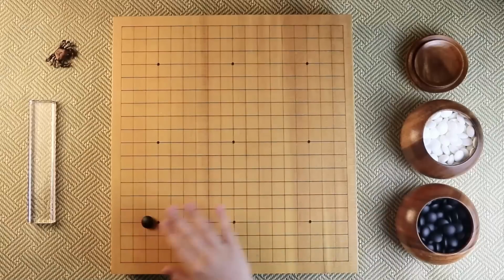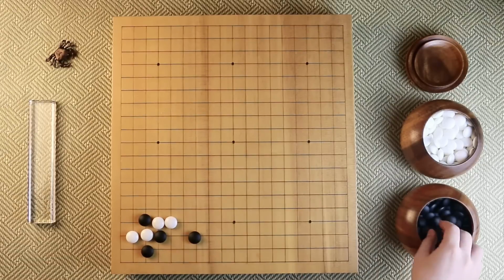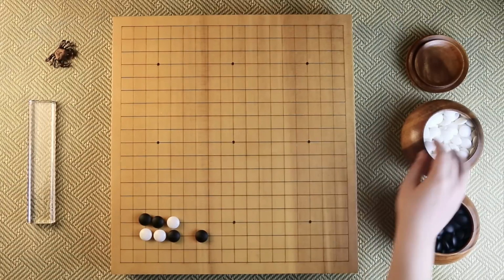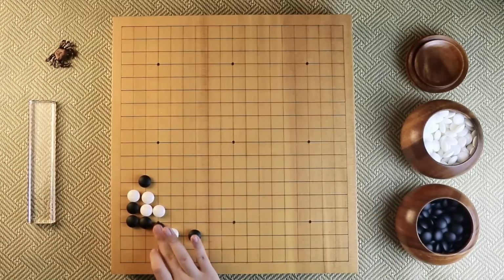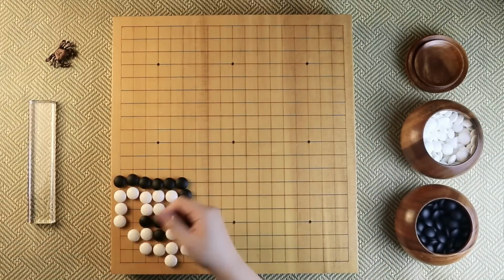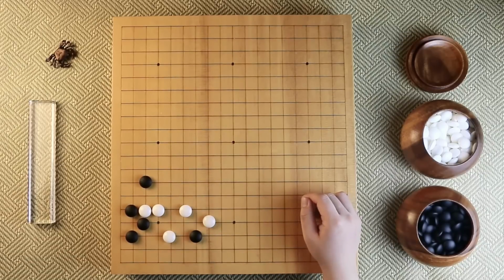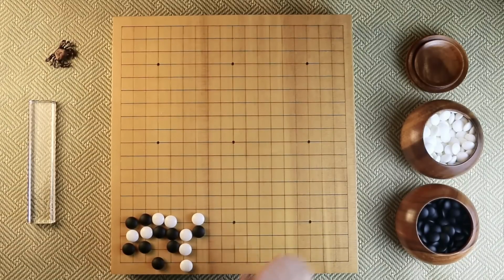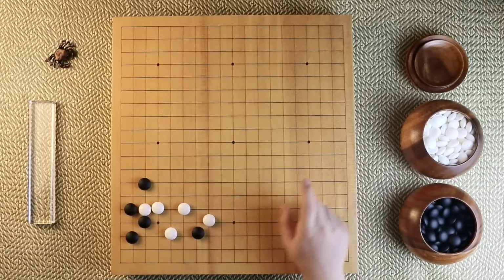Common Trick Plays EXPLAINED | Go Joseki Lecture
🚨 Ready to get even better?
We created the Kyu Dan System — a full training system built specifically to help kyu players rapidly climb to dan level without wasting years.
✅ 8 new theory & strategy lectures every month
✅ Complete early game & middle game theory
✅ Trap openers that win games before the game even starts

And right now —
FREEMONTH
Become stronger. Rank up faster.
 Stop guessing. Start winning.